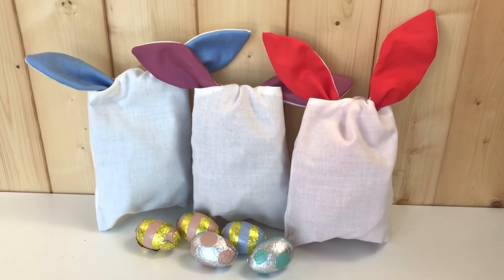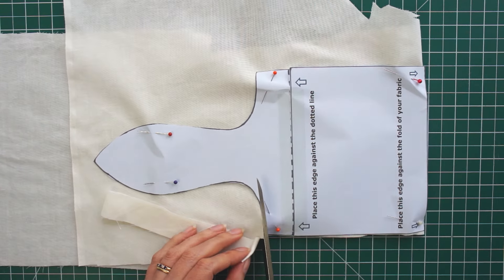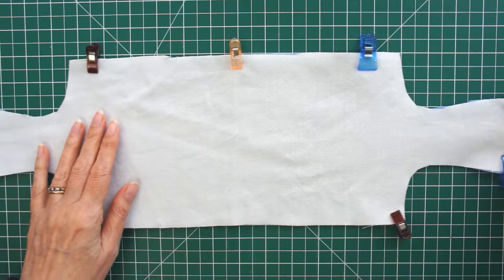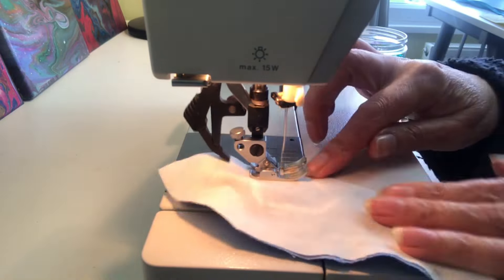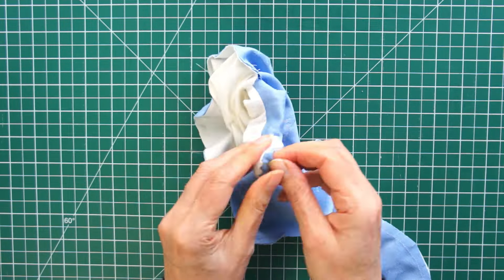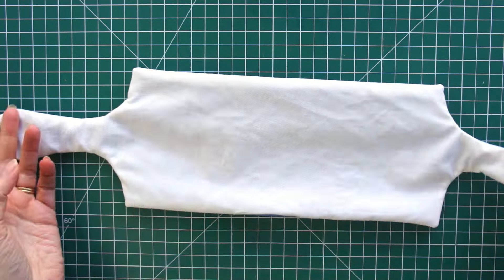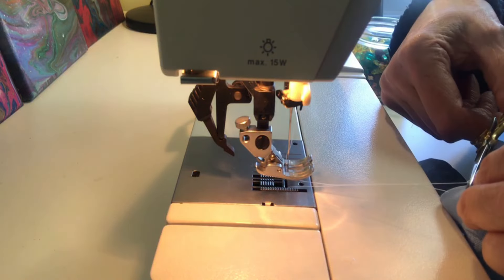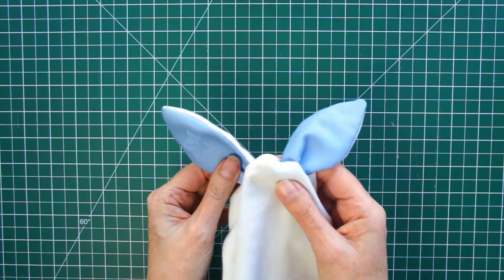Adorable Easter Bunny Treat Bags Tutorial - Easy for all to make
Sew your own Easter bunny treat bags with ease this year. These are super easy to make and great for beginners to sewing too.

Decorate your bags to make them unique or keep them simple like mine. Then simply add your treats and gift them.

The sewing template is available for free from my

Enjoy watching and sewing your own Easter bunny ears treat bags.